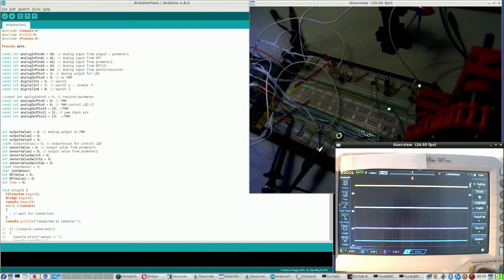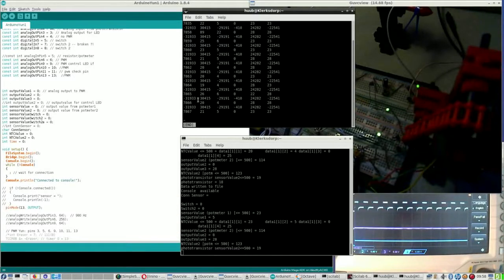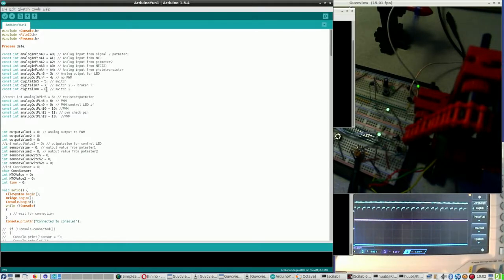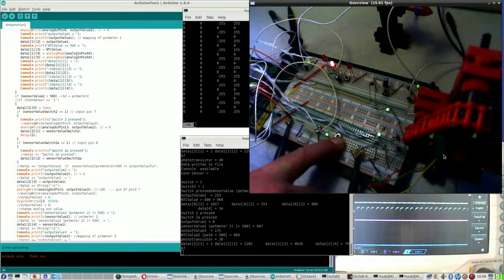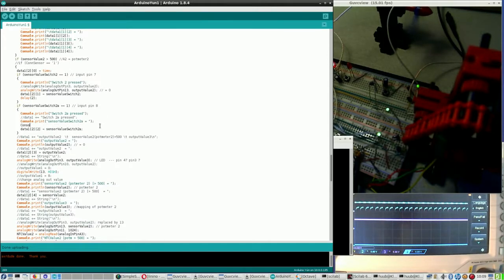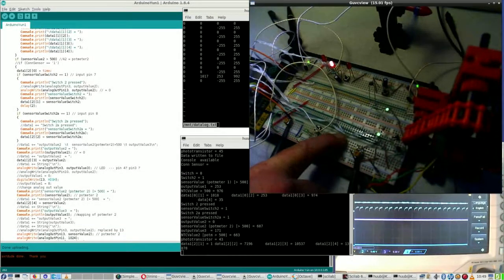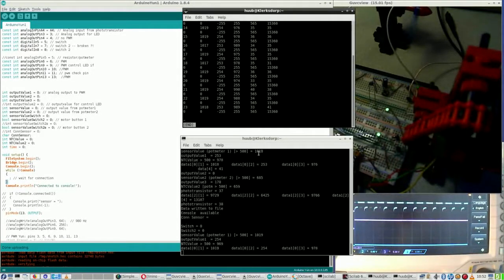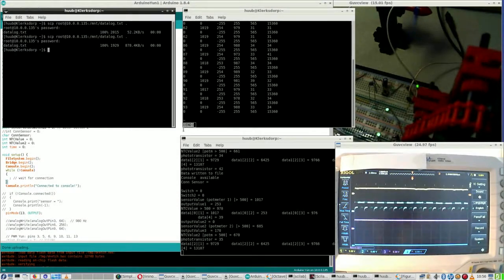Arduino Yun episode 89 : data, buttons, algorithm, console, Octave, fischertechnik, more